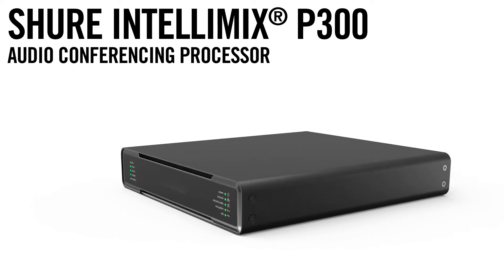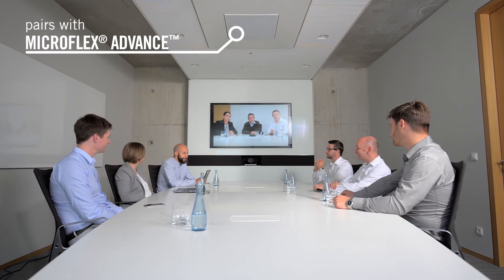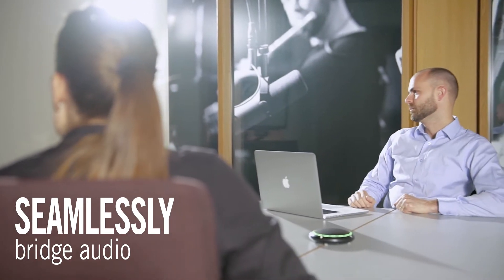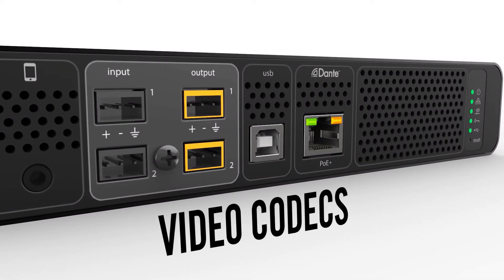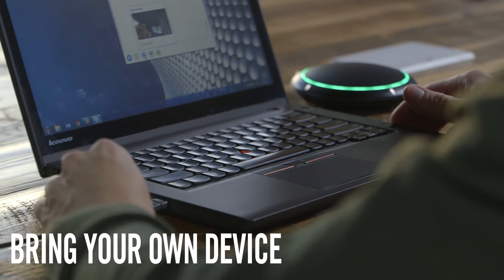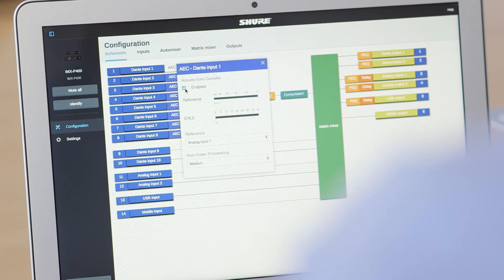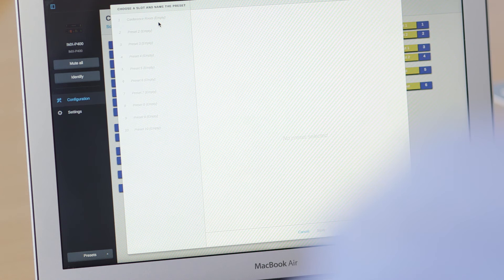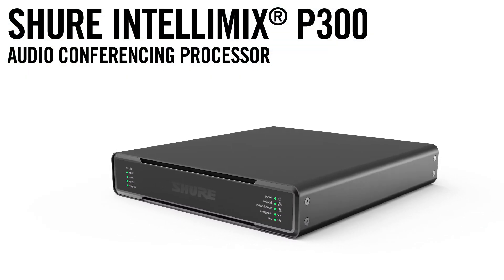Shure IntelliMix P300 Audio Conferencing Processor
The Shure IntelliMix® P300 Audio Conferencing Processor brings versatile connectivity and powerful DSP into conference rooms, to optimize sound quality and streamline the audio experience.

It pairs with Microflex Advance and Microflex Wireless microphones to deliver a complete room audio system from Shure.

Seamlessly bridge audio between multiple sources for smooth communication, no matter where you are.

The P300 delivers 8 channels of acoustic echo cancellation for Dante-enabled microphones over a single network cable. It easily integrates into your room design, with connections for phones, video codecs, loudspeakers, and computers.

Use your phone to add people to a conference, or connect your laptop to host a video meeting. Both options are configuration-free – just bring your own device and the entire audio system is ready to go.

The P300 strikes a balance between high performance and ease-of-configuration. The intuitive user interface reduces programming time for maximum cost savings. Designed for in-room installation, the compact form factor mounts easily behind a screen, under a table, or in a standard rack mount.

For increased efficiency, leverage preset configuration files for fast deployment in enterprise-wide installations. The P300 delivers simplicity and powerful DSP to complete the full room audio system from Shure, the most trusted audio brand worldwide.